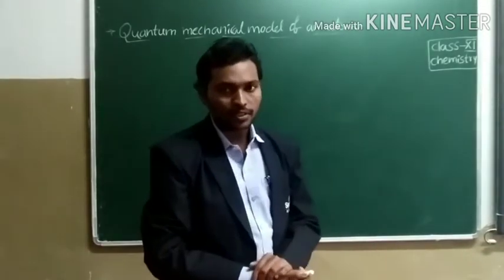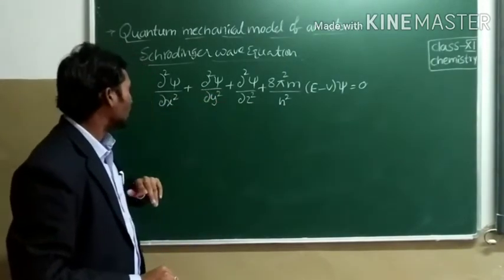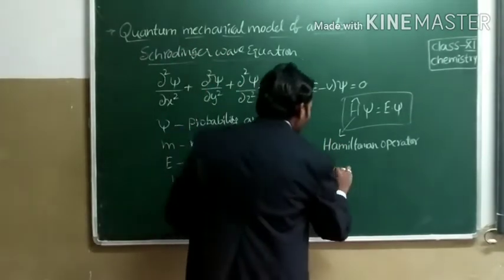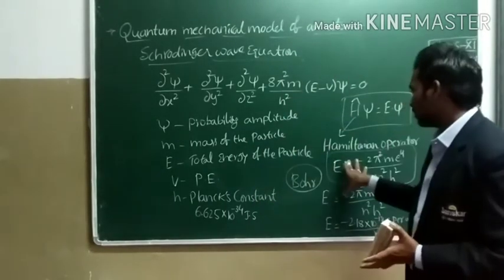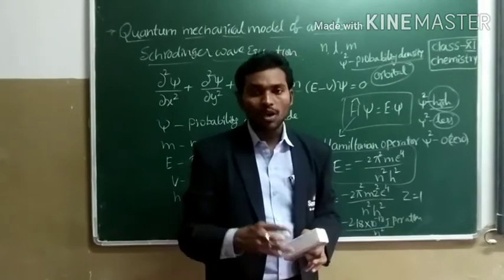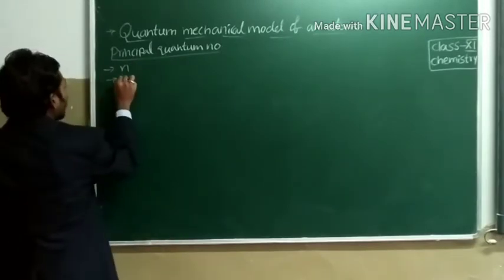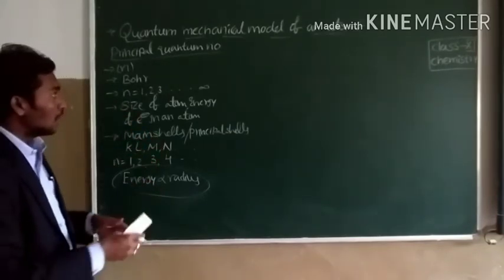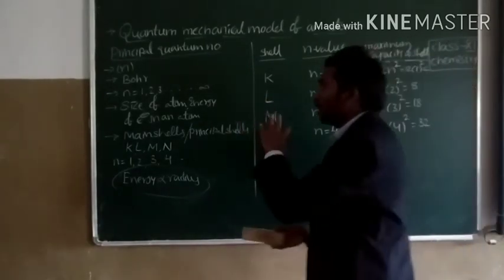Class 11,Chemistry, Session 5,Atomic structure.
This video describes about Quantum mechanical model of an atom.